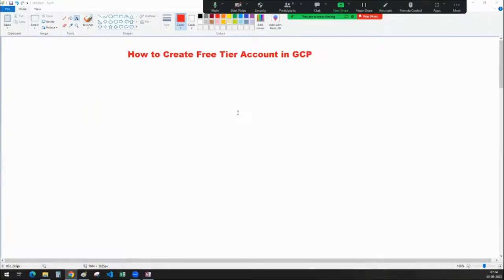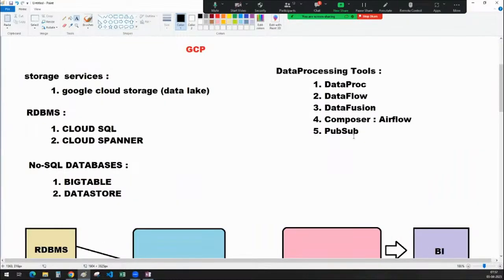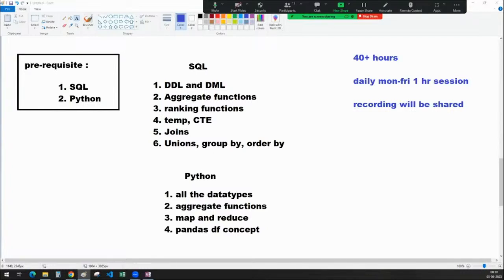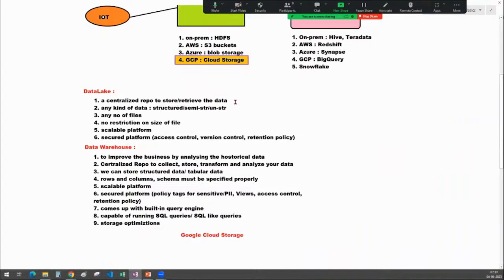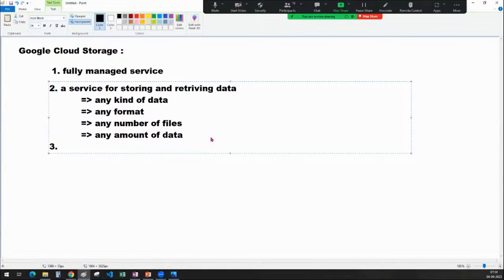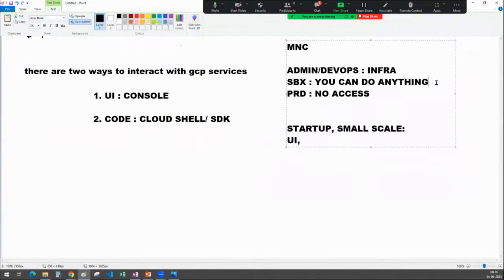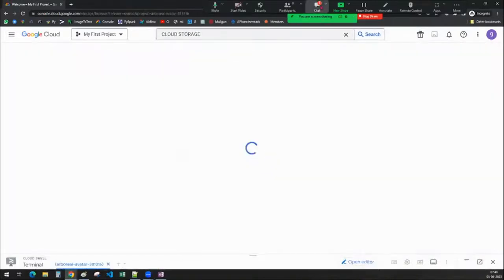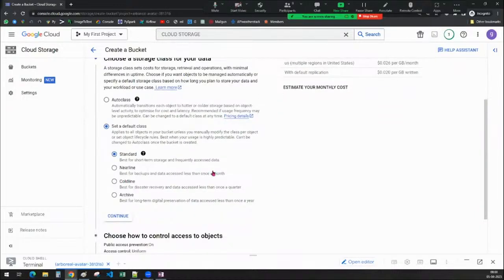GCP (Google Cloud Platform) tutorials by Mr. Shaik Saidhul